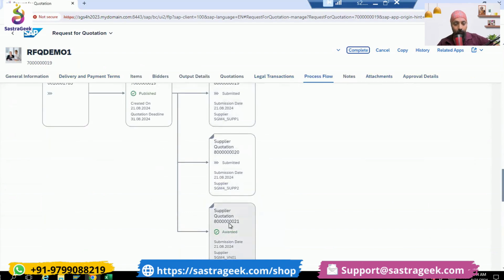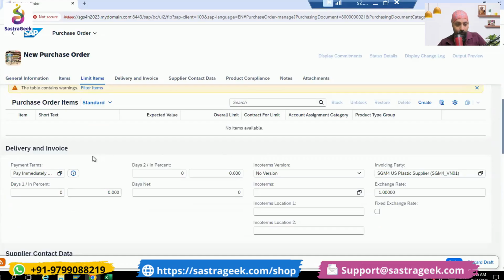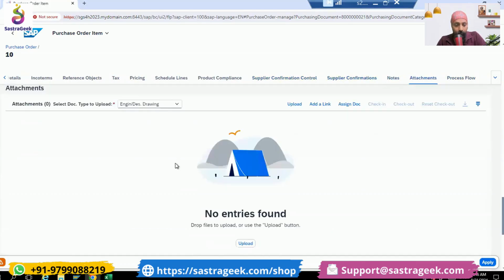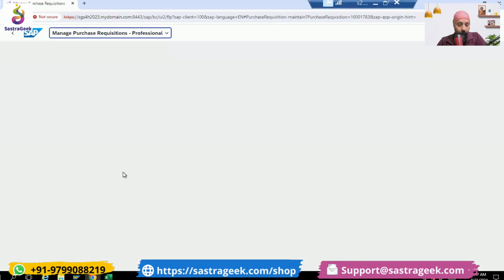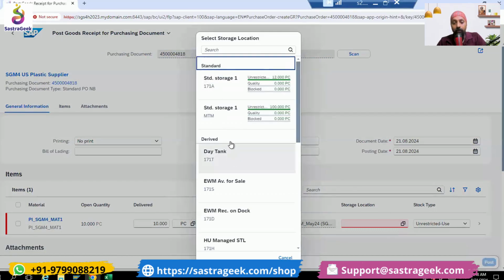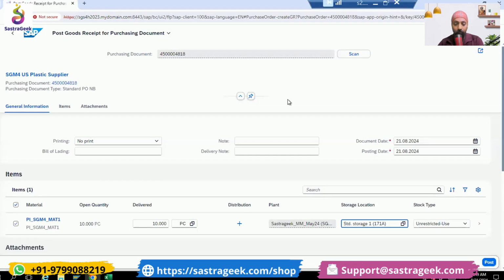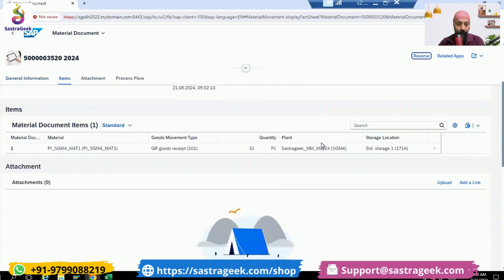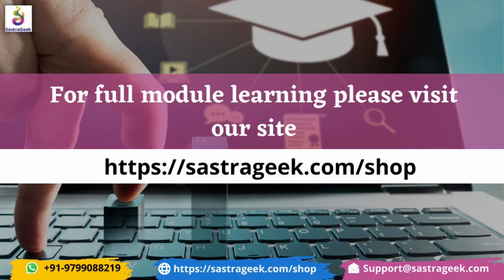Posting GR MIGO Through SAP Fiori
In this video, learn how to post Goods Receipt (GR) using the SAP Fiori 'Post Goods Movement' app. We’ll walk you through the step-by-step process for performing MIGO in a modern, user-friendly interface — perfect for SAP MM end users and learners!

🔍 What You'll Learn:
✅ Introduction to GR (Goods Receipt) in SAP
✅ Overview of the SAP Fiori interface
✅ Step-by-step demo of posting MIGO via Fiori
✅ Key fields to verify before posting

👨‍🏫 Ideal For:

SAP MM End Users

Warehouse/Store Executives

SAP Beginners & Functional Consultants